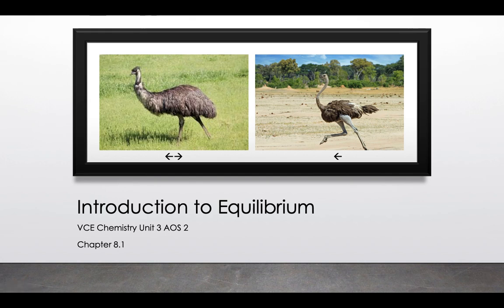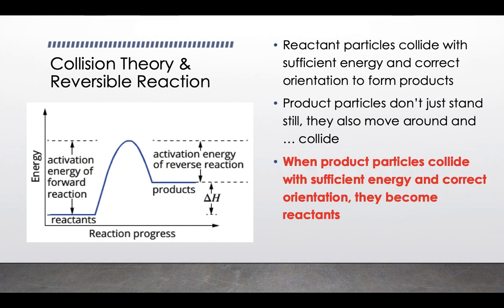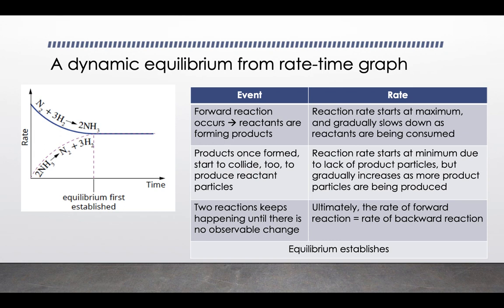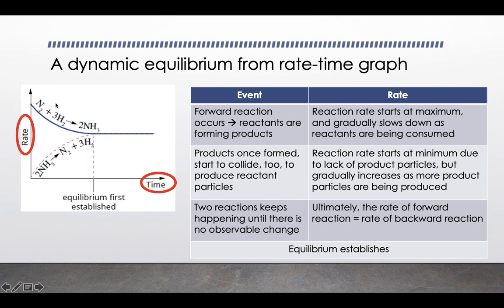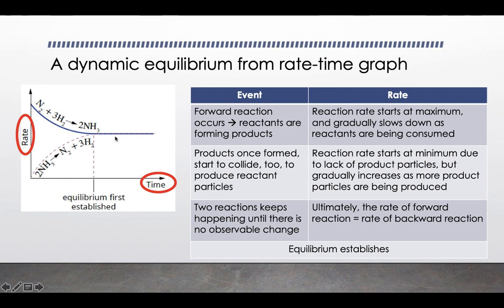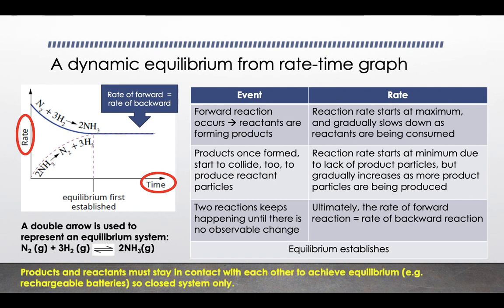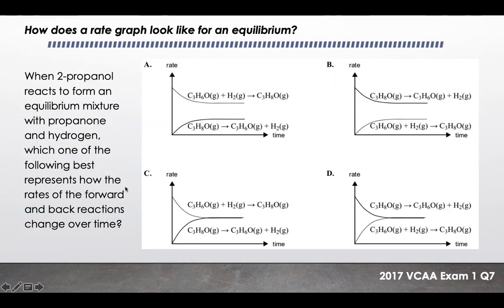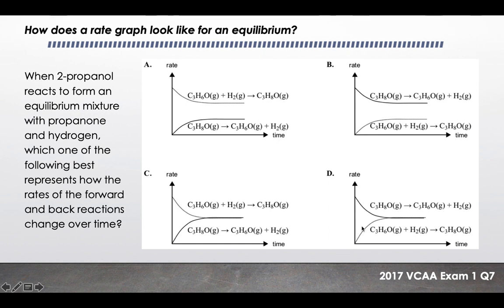Ch8 1 Equilibrium Concepts & Definition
Understanding Equilibrium through Collision Theory.